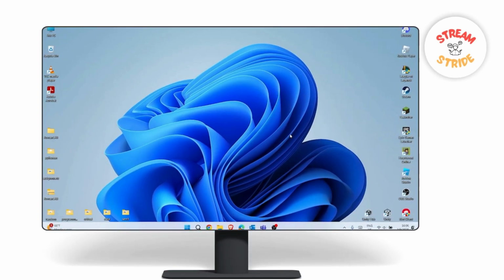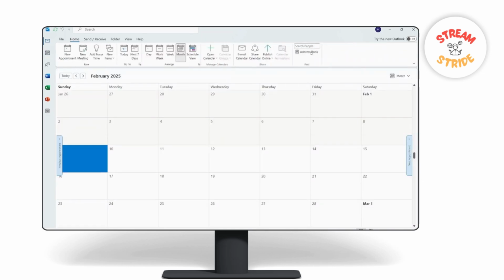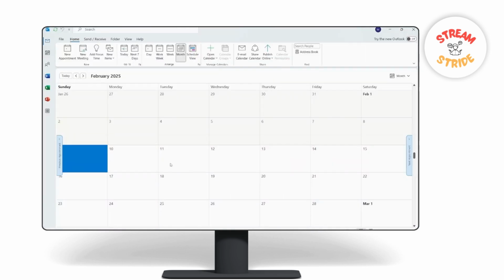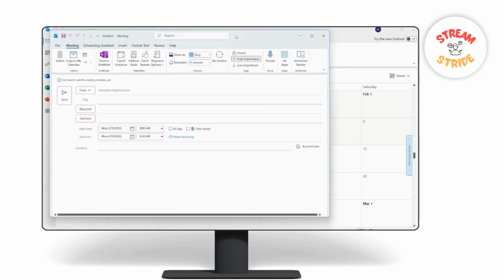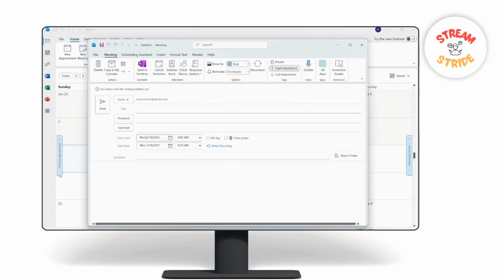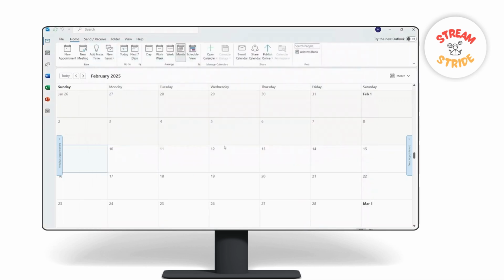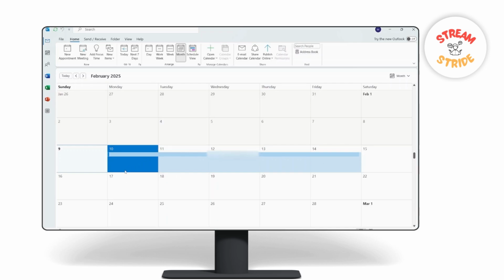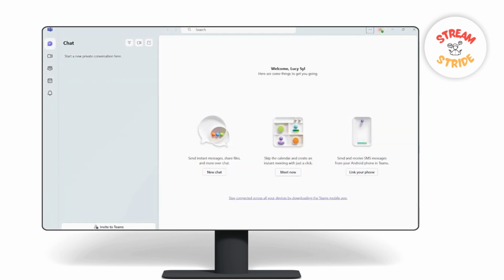How to Change Status in Outlook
Welcome to our step-by-step guide on "How to Change Status in Outlook"! If you're looking to set your status in Outlook or customize your availability status for work or personal use, this video is for you. We'll show you how to easily change your Outlook status, whether you're using Outlook on desktop or Outlook Web. Learn how to update your presence status and manage your communication preferences effectively.

In this video, you'll learn:

How to change your status in Outlook
How to set your availability status in Outlook
How to manage your Outlook presence settings
How to update your status in Outlook Web
Tips for customizing your Outlook status
How to adjust status settings for effective communication in Outlook